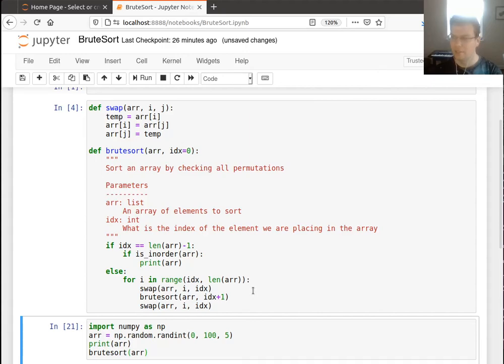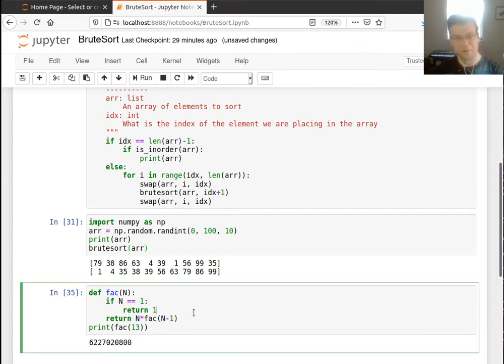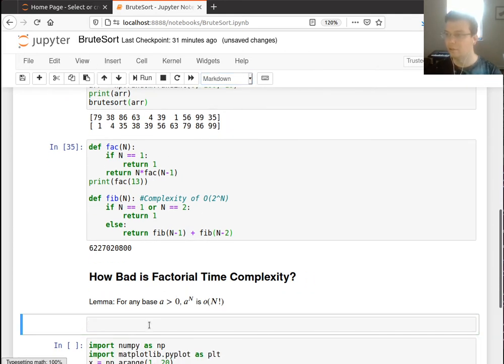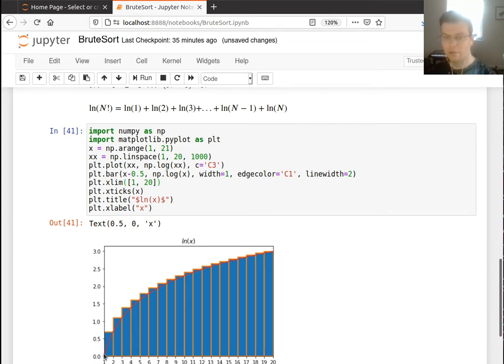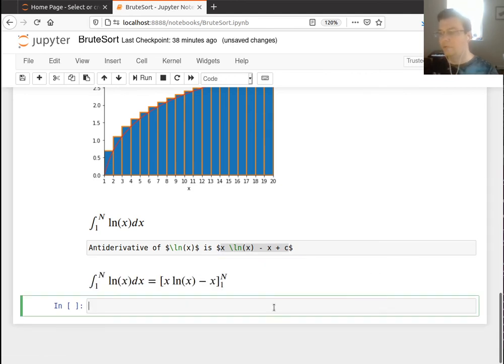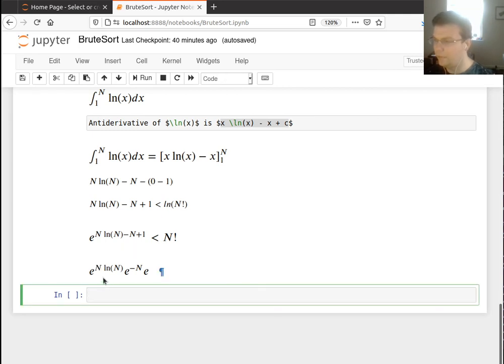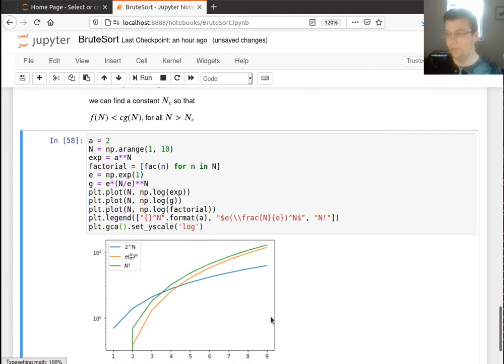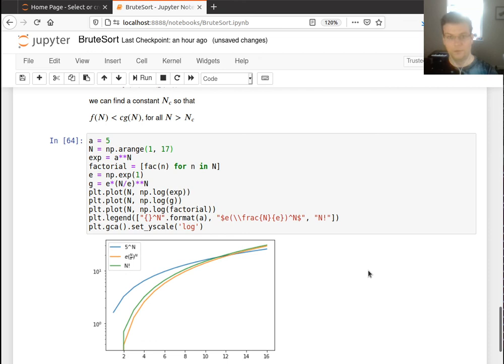Data Structures: Factorial Complexity Analysis